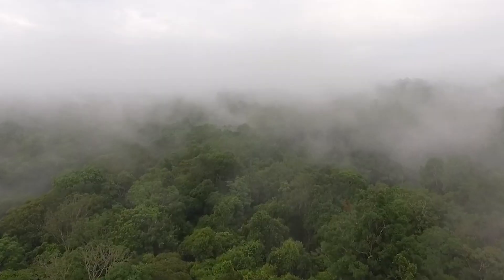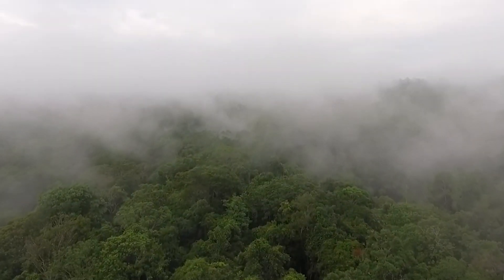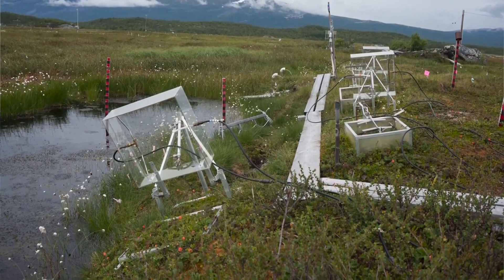LEO: New opportunities with Dr. Scott Saleska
Director of Research for the Landscape Evolution Observatory, Scott Saleska, discusses the future of LEO and the new NSF grant that will help get it all started.